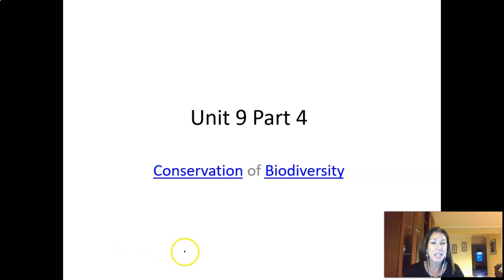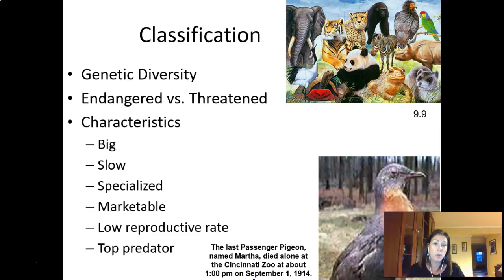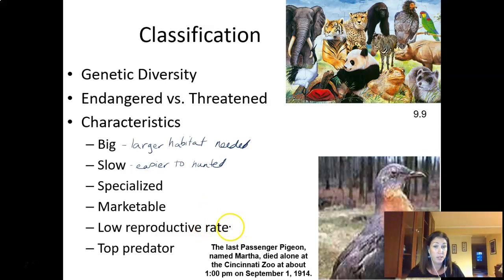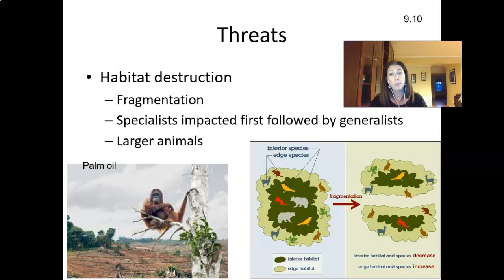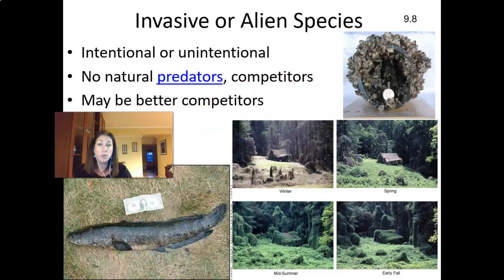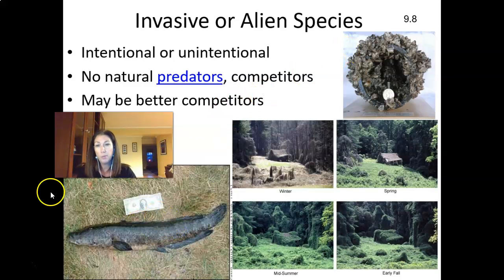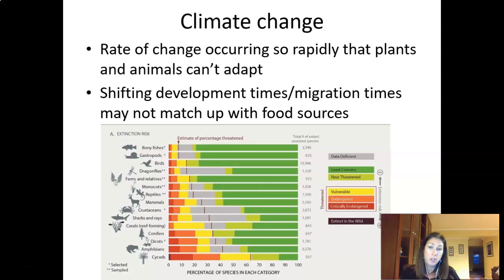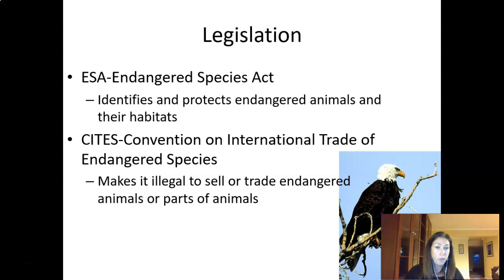Unit 9 Part 4